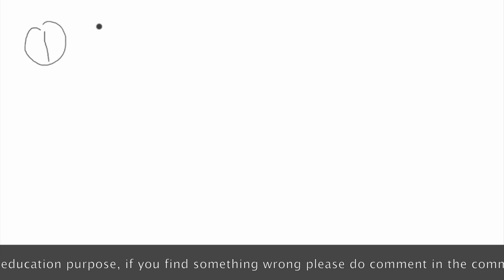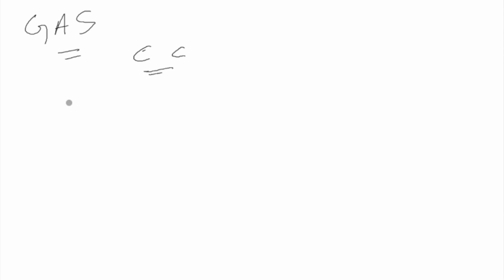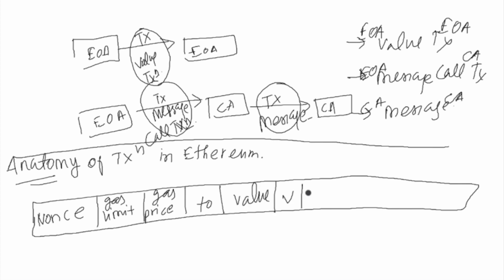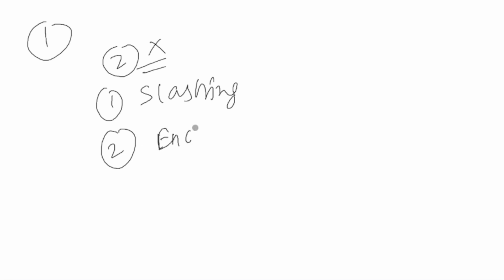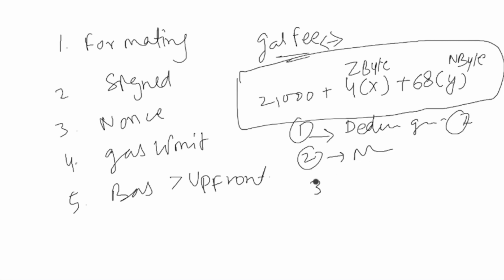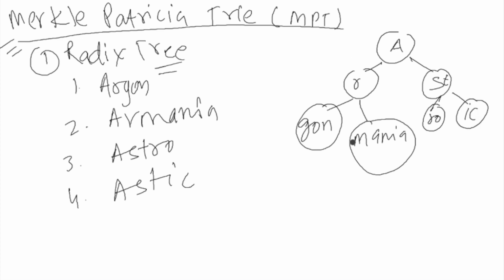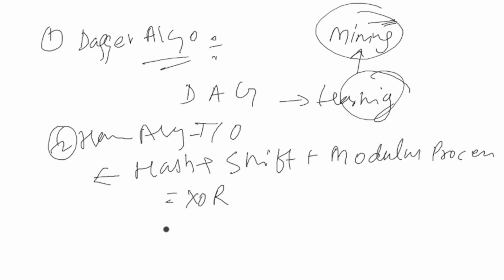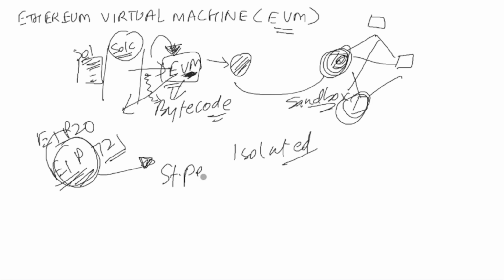Master @Ethereum in 45 Minutes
This video provides an overview of Ethereum Network and brief you about most of the topics asked in Ethereum Job Interviews.

Chapters in Video:
00:00 - 01:35
01:37 - 02:22 : What is Ethereum
02:23 - 03:22
03:48 - 05:18
05:19 - 06:25. : Difference between Ethereum &
06:26 - 08:29
08:30 - 12:57
12:58 - 14:05 : Anatomy of Txn in Ethereum
14:07 - 17:05
17:06 - 17:31
17:32 - 20:31
20:53 - 22:13
22:14 - 24:01
24:02 - 25:16 : Logs &
25:17 - 26:16 : Txn based checks in Ethereum
26:36 - 27:43 : Altcoin vs
27:44 - 30:25 : Challenges in Ethereum
30:26 - 31:56 : Solution to the challenges
31:57 - 34:45 : Merkle Patricia Trie ( MPT )
34:47 - 37:35 : Types of Consensus Algorithms
37:45 - 37:44
39:48 - 40:47
40:48 - 41:52
41:53 - 43:57
43:58 - 47:33

Thanks
Blocktical